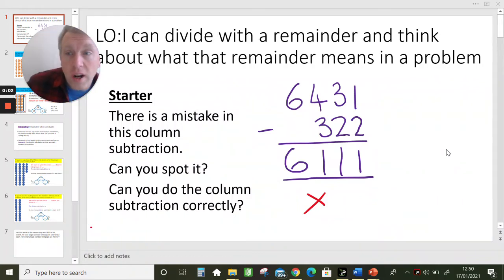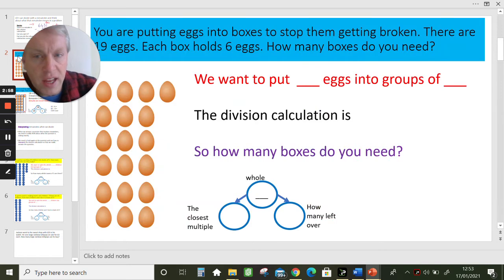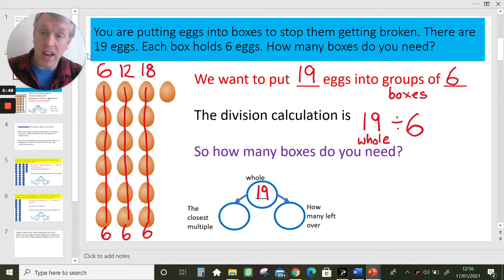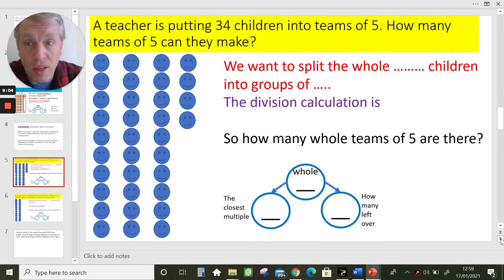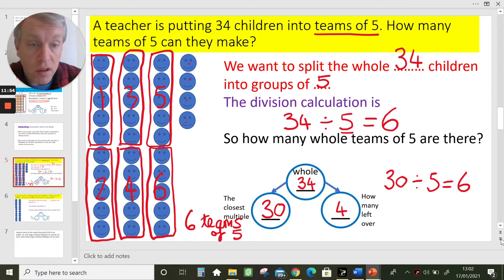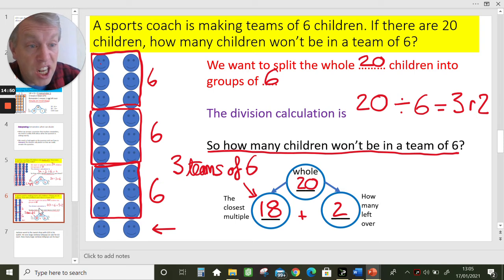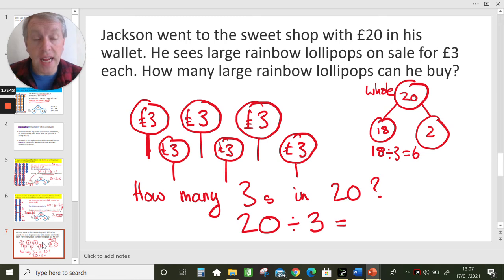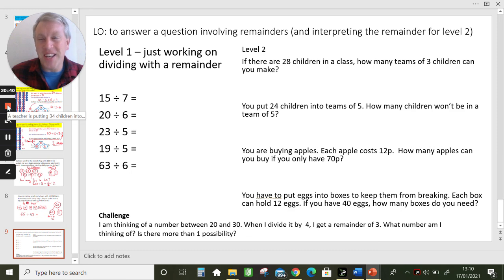11 dividing with a remainder and interpreting the remainder day 3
We work on dividing with a remainder and interpreting the answer, including the remainder, so that it makes sense for the question.